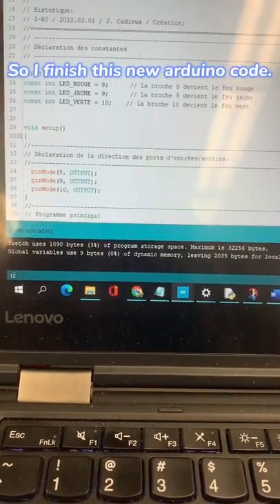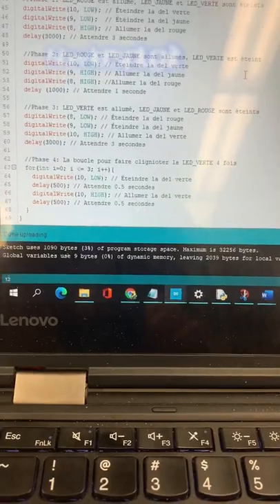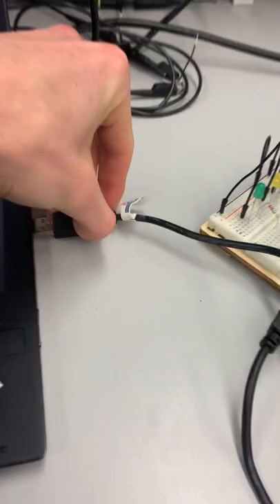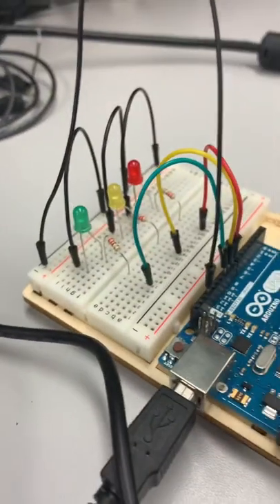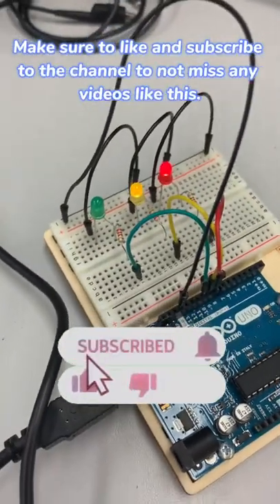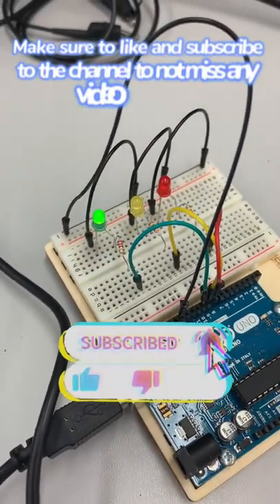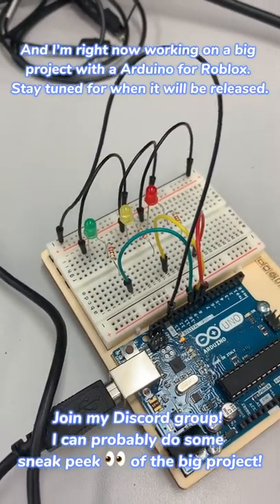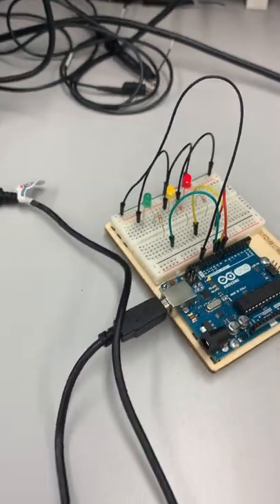Arduino Uno traffic light project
63% . 3.19K/5K
Hey everyone, I finally finish to make my traffic light code for my arduino and I really want to show it to you :)!
 @Phone Repair Guru  @MONEY TALKS WIRELESS  @Arduino